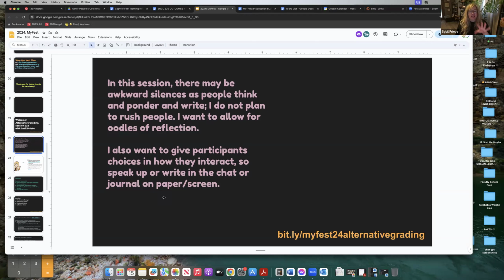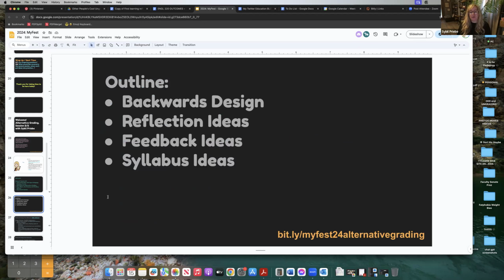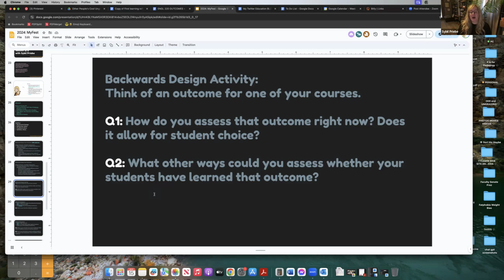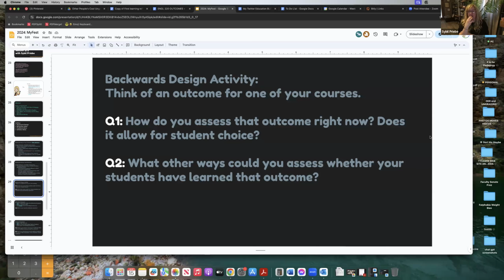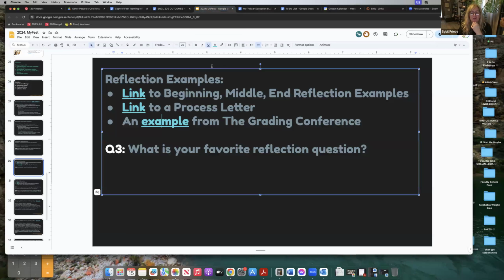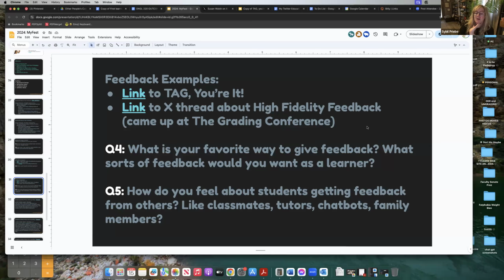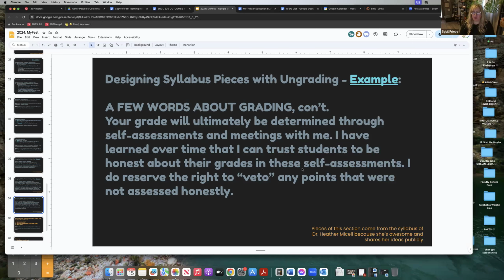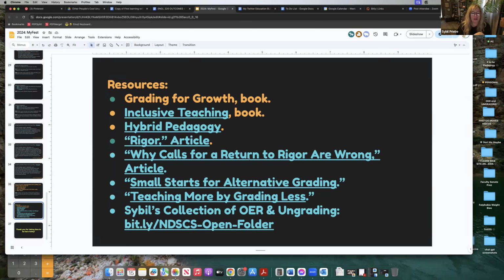MYFest2024: Practicing Alternative Grading Concepts 2/2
Sybil Priebe facilitates the MYFest session held on 15 August 2024. Building on the introduction to alternative grading, this webinar focuses on the practical application of ungrading concepts. Participants engage in hands-on activities, including designing lessons using backwards design, practicing reflection and feedback techniques, and redesigning syllabus components to incorporate ungrading principles. Through collaborative exercises and discussions, attendees gain practical skills and insights to implement ungrading in their classrooms effectively.